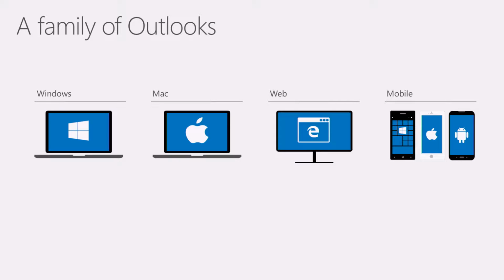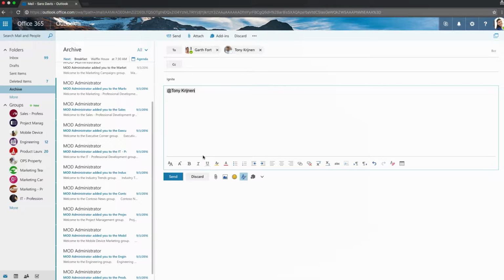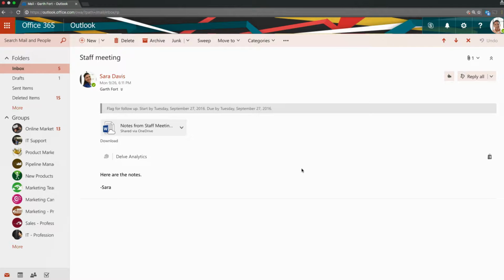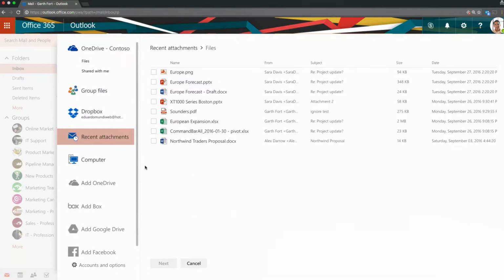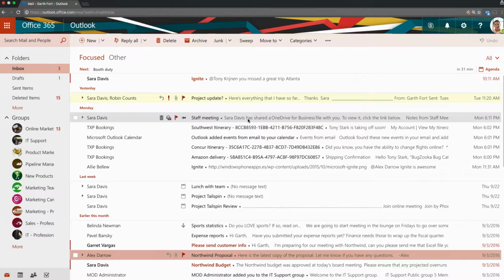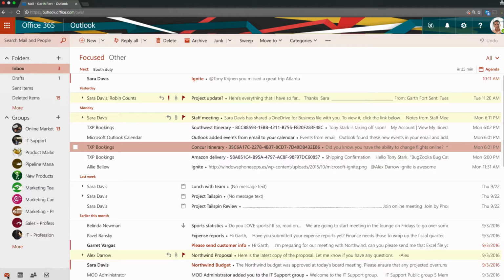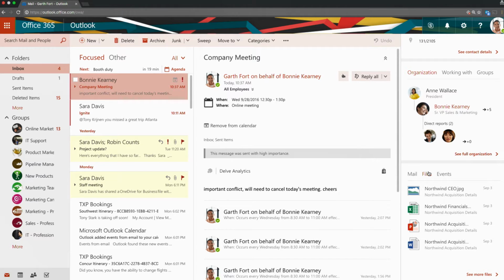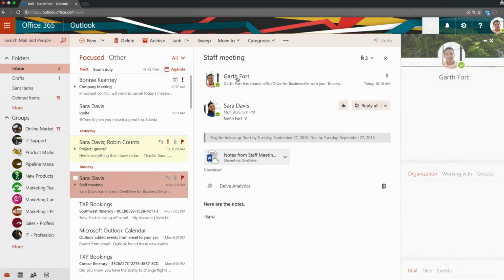Microsoft Ignite 2016 Dive deeper into what's new and what's coming in Outlook on the web